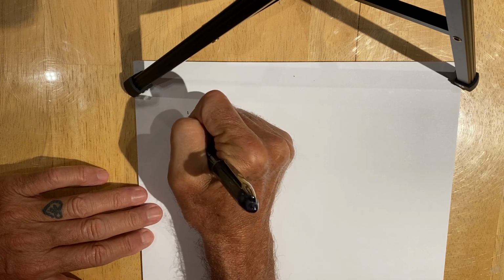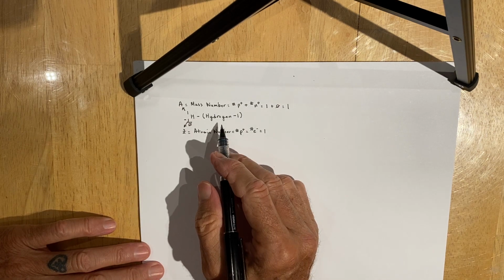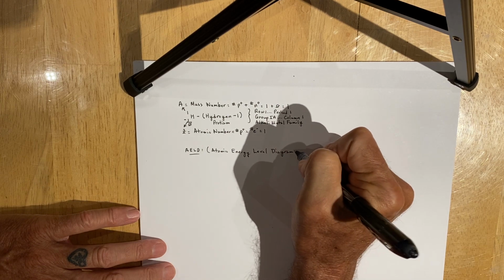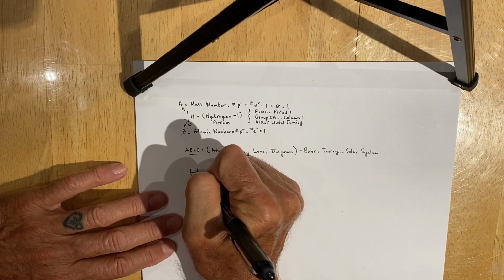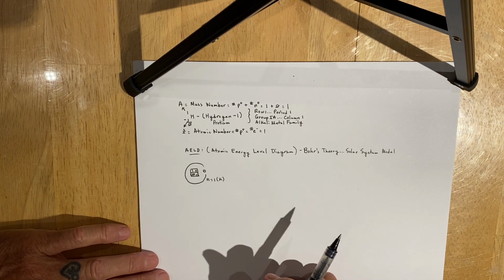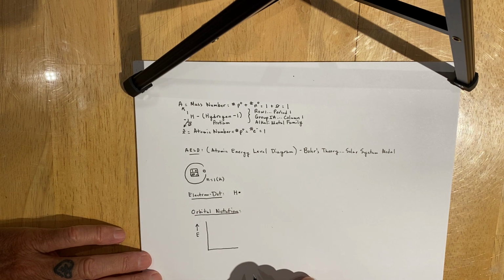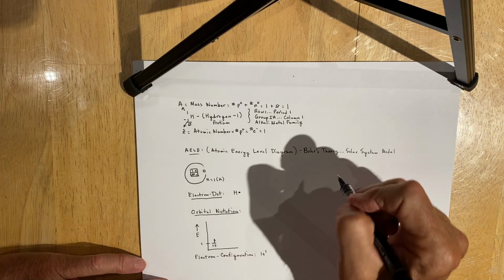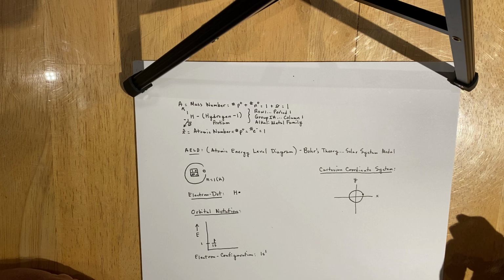Hydrogen-1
This video presents the atomic structure and quantum mechanical view of the hydrogen atom with its lone valence electron.